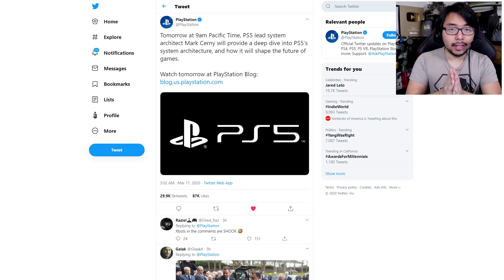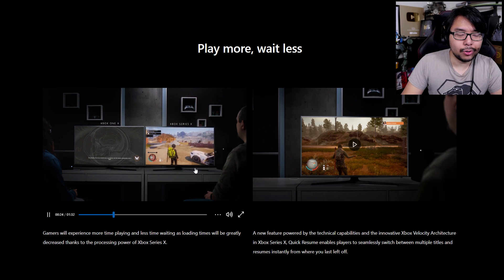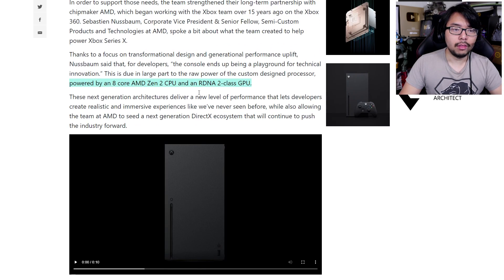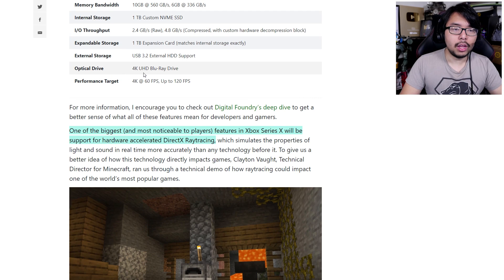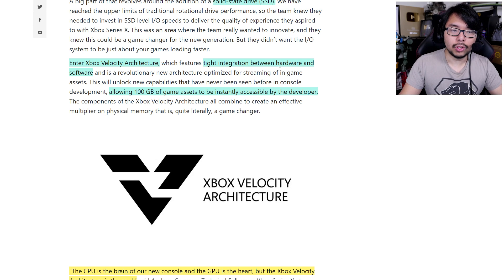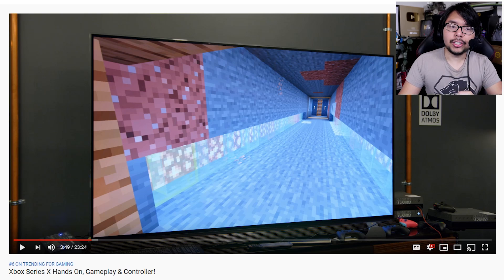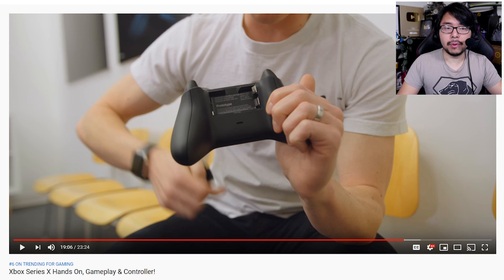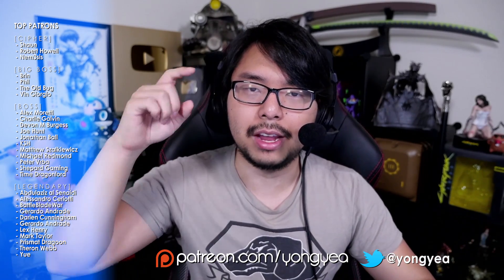PS5 Hardware Reveal Event Announced Following Xbox Series X Specs Blowout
TOP PATRONS
[CIPHER]
 - Shaun
 - Nem3sis
[BIG BOSS]
 - Brin
 - Parker Larson
 - Phil
 - Vin Giorgio
[BOSS]
 - Alex Moretti
 - Charlie Galvin
 - Joe Hunt
 - Jonathan Ball
 - KSH
 - Matthew Szalkiewicz
 - Michael Redmond
 - Peter Vrba
 - Shepard Gaming
 - Time Dragonlord
[LEGENDARY]
 - Abdulaziz al Senaidi
 - Alessandro Ceriotti
 - BattleBladeWar
 - Darien Cunningham
 - Gerardo Andrade
 - Lex Henry
 - Mark Taylor
 - Prismat Dragoon
 - Theron Webb
 - Yue